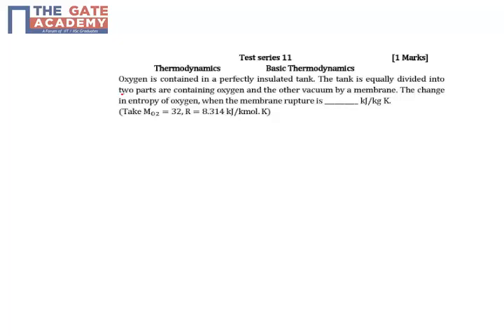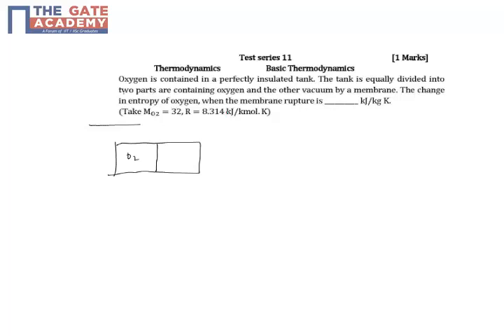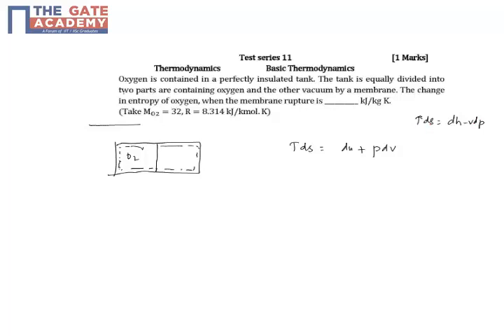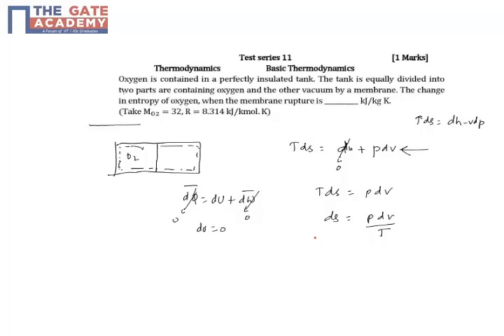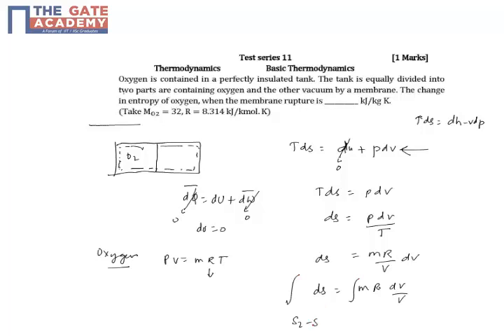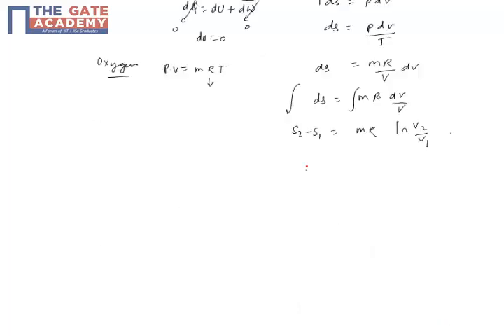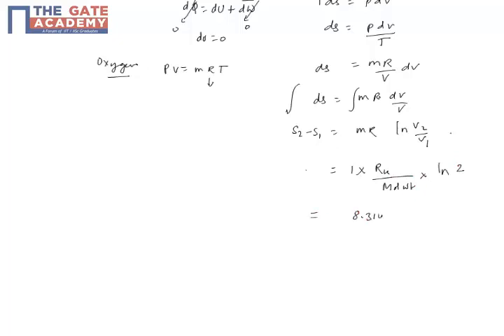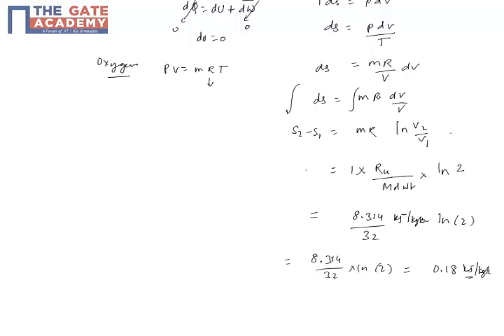GATE 15 ME TS 11 Q No 19